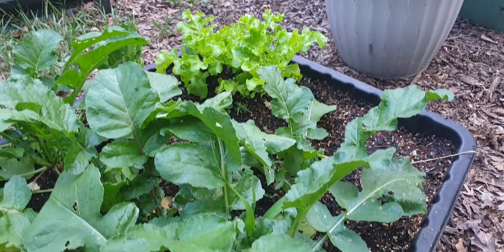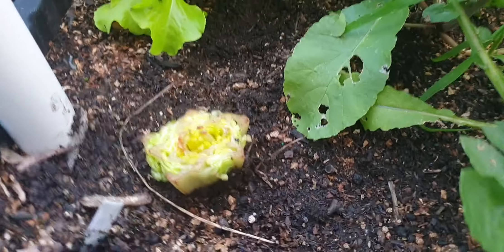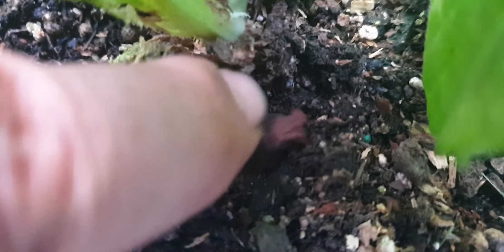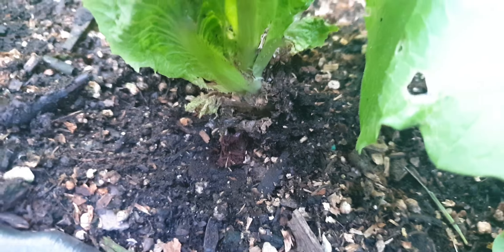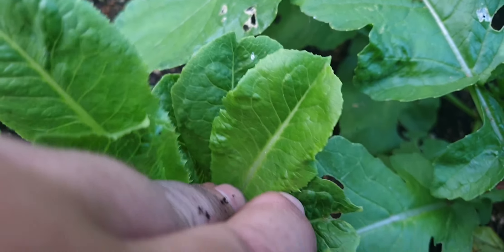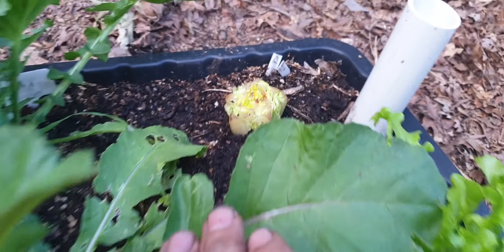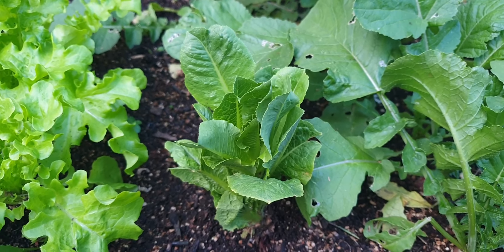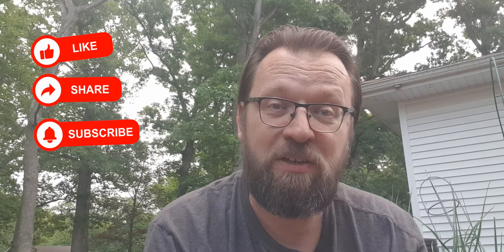Creating cut and come again lettuce for free from salad scraps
Do you ever think that you are wasting too much food, especially when it is fresh, healthy food? Well, no longer...or at least no longer when it comes to lettuce. This is an easy way to regrow lettuce, grow it quickly, no wastage, and get even more healthy produce.
Now you can do this in water, rather than soil, however with water you will not have all of the nutrients, which means it will grow slower, and will likely not get a head of lettuce. You will also need to change the water every couple of days.